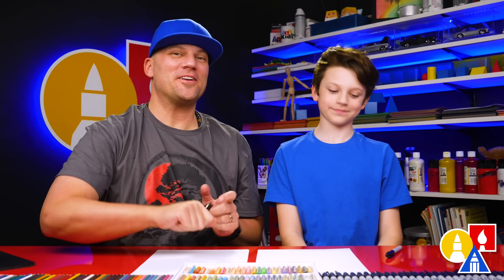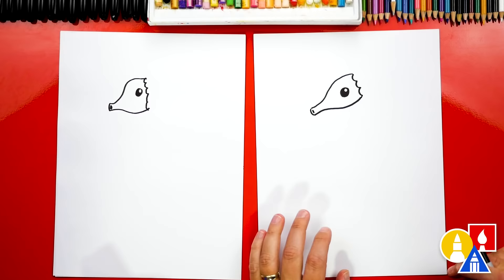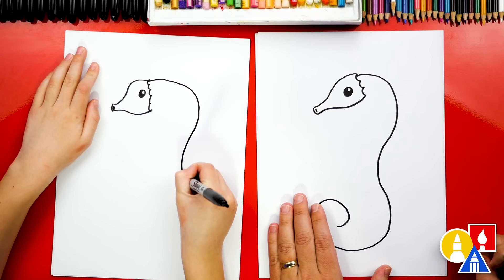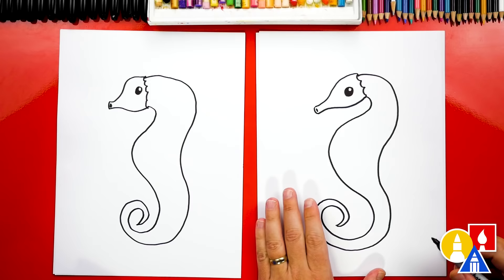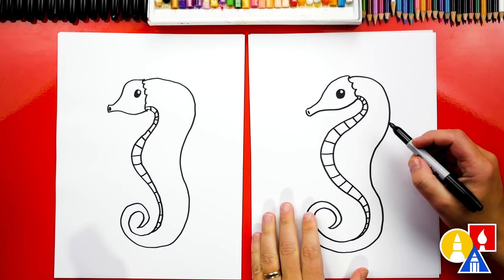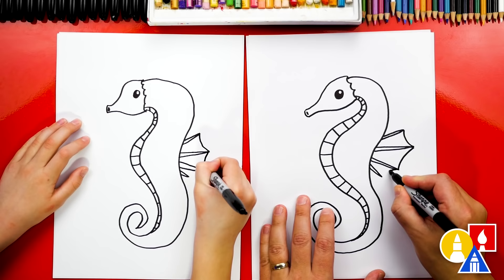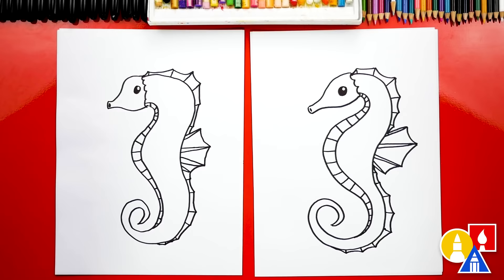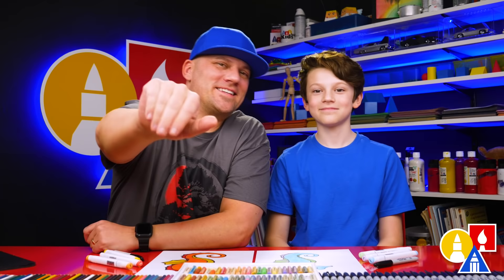How To Draw A Seahorse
In this drawing lesson, Austin and I are learning how to draw a seahorse!